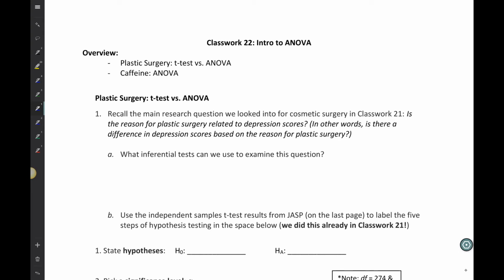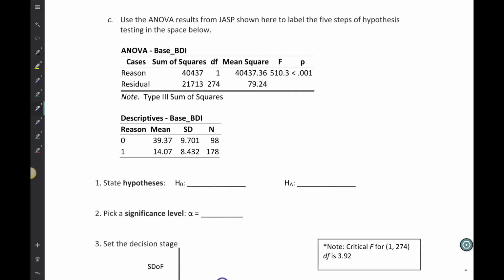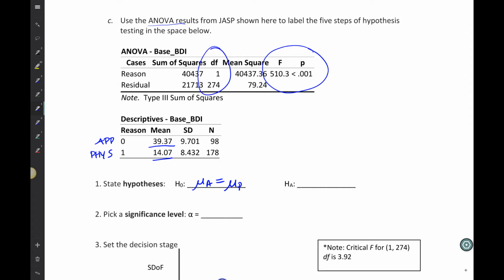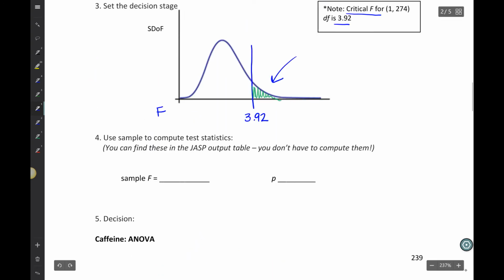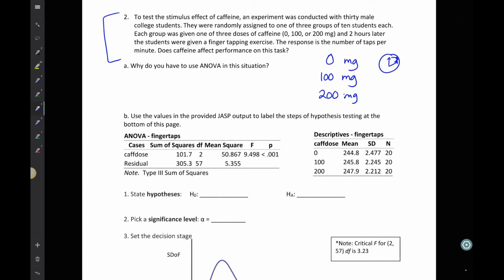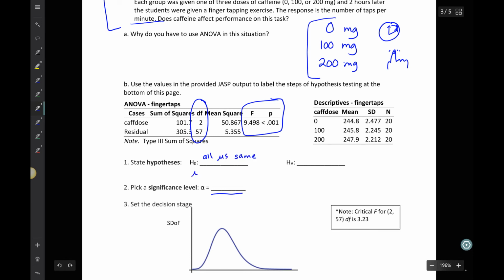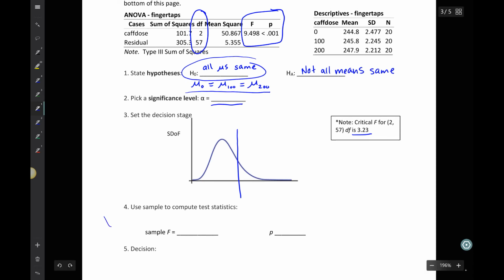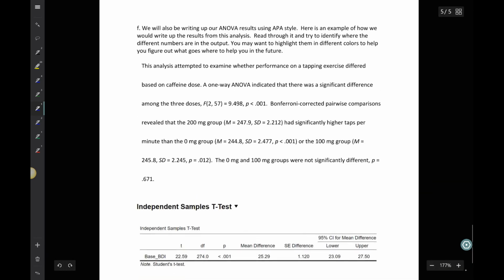Stats CW 22